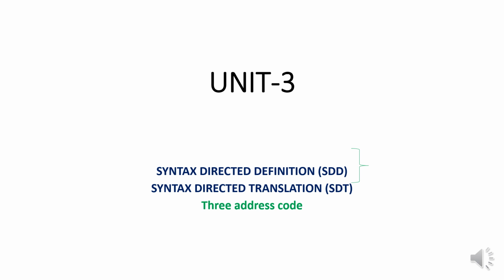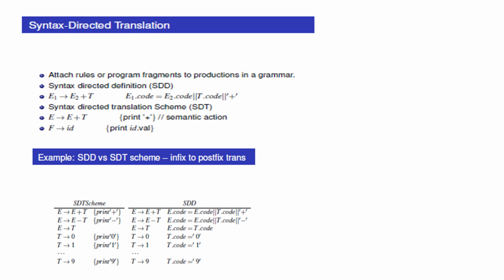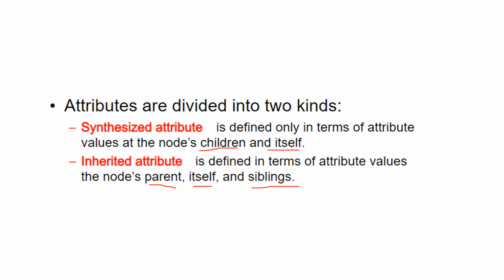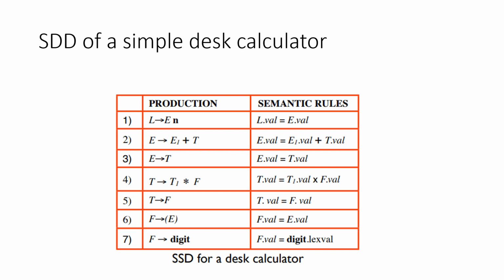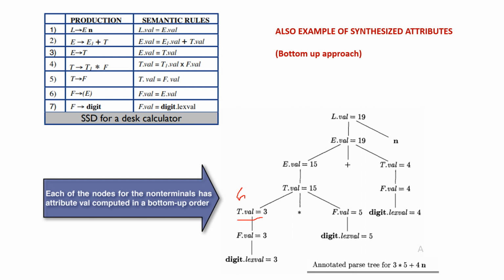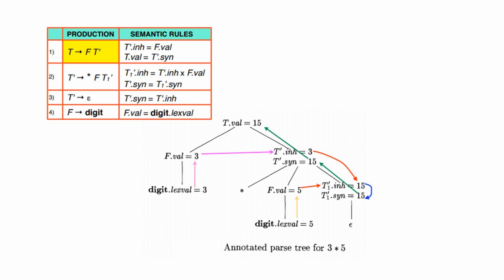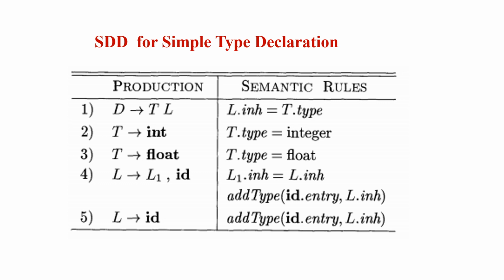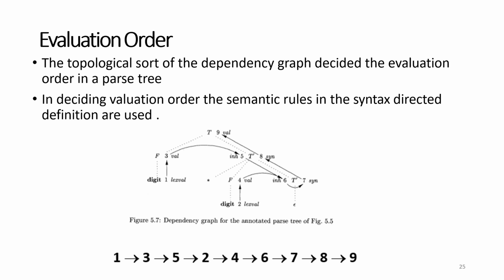Video Lecture(Unit 4- PART 1-Syntax directed definition by Dr. G.ABIRAMI,CTECH, SRMIST,KTR)